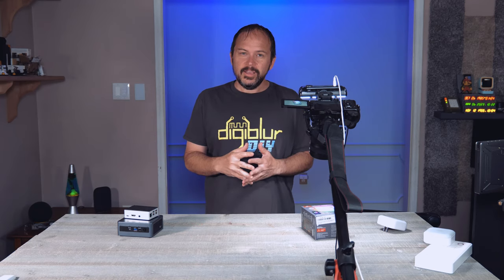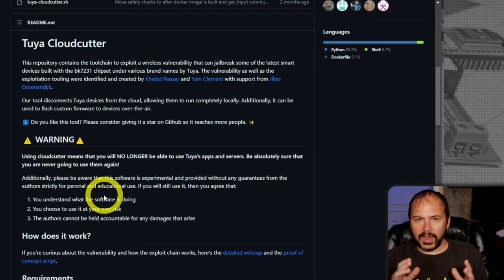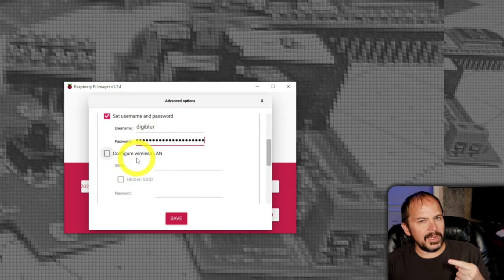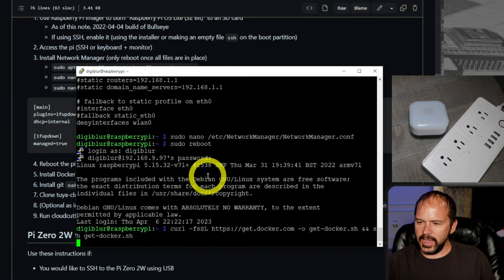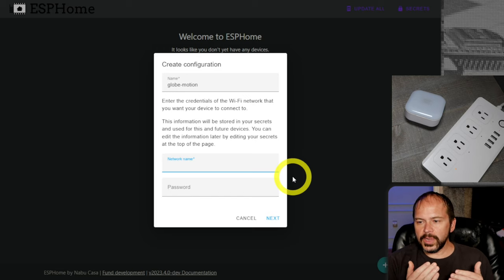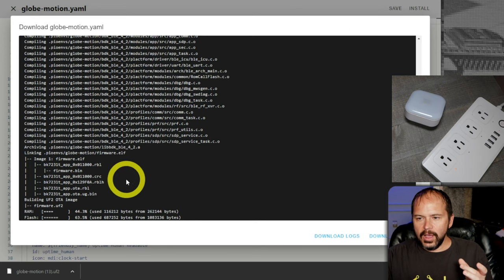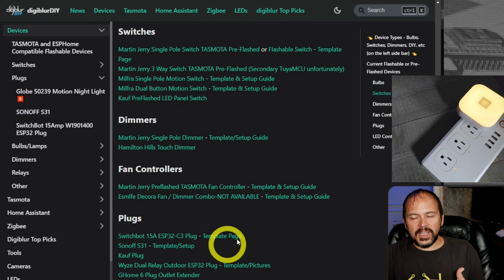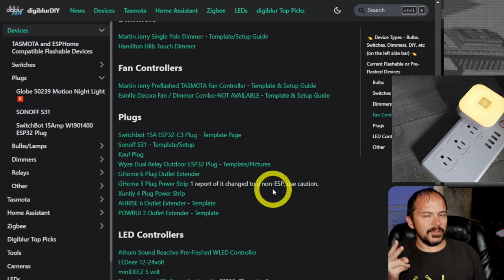Tuya CloudCutter & ESPHome Libretuya LibreTiny How To Guide for Beken Chips | No soldering!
This is it! Load up your Beken based chipset devices with ESPHome and Home Assistant GYSOOTC NightLight Plug WB3S

UPDATE 5/28 - The LibreTiny container is prebuilt now.  No need to build it manually.  I updated the guide found above to just pull up from the web

00:00 The Why and What
01:53 What do I need?
04:49 Tuya-CloudCutter Overview
08:15 Loading the RPI
12:44 Loading Tuya-Cloudcutter
15:54 Loading LibreTuya ESPHome
20:05 Creating your device Firmware
24:26 Grab the UG file out for flashing
26:14 Running Tuya-Cloudcutter to Flash the Firmware
30:22 Testing the device and adding to Home Assistant
34:08 Closing Thoughts